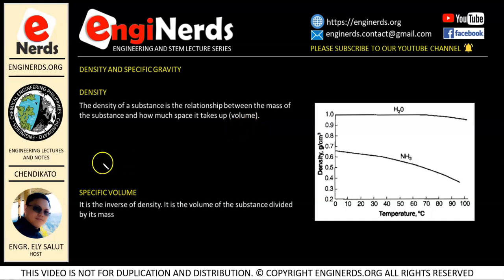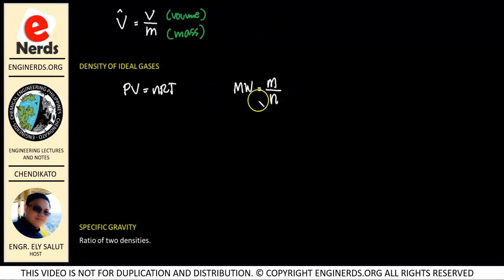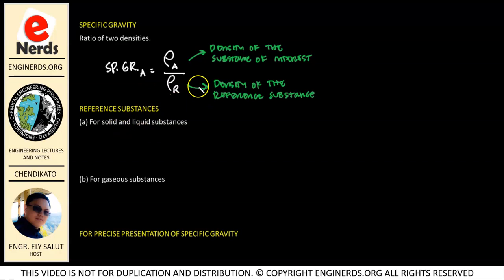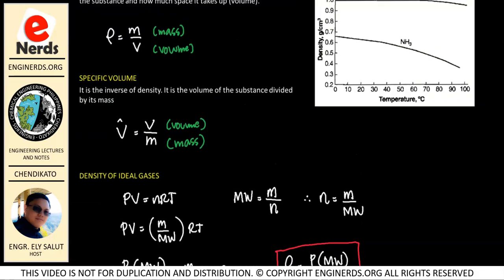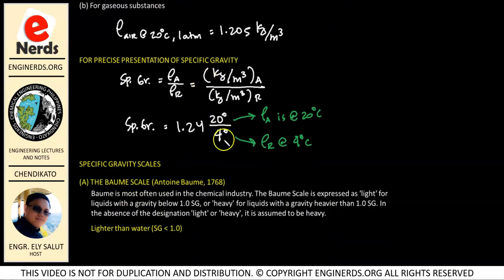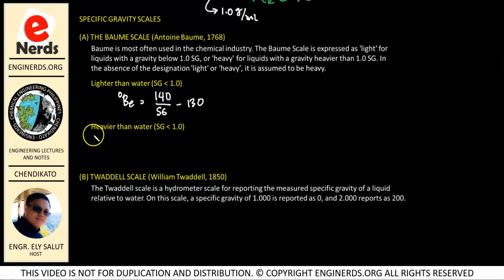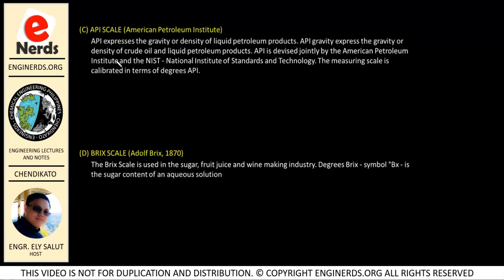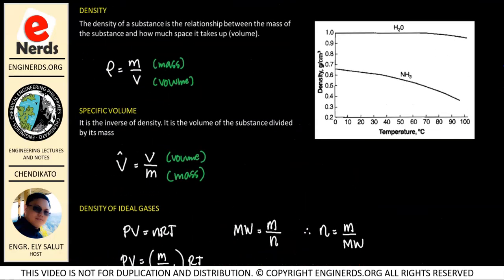DENSITY AND SPECIFIC GRAVITY | ENGINEERING | CHEMISTRY | CHEMICAL ENGINEERING | ENGINERDS | TAGALOG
Density and specific gravity are very common when you are studying engineering and other fields of science. Language is in mixed English and Filipino / Tagalog.

We will be covering the following on this video:
1. What is density
2. What is specific volume
3. What is specific gravity
4. What are our reference substances for taking specific gravity
5. What are the different specific gravity scales

TOPICS COVERED:
* Thermodynamics
* Separation Processes
* Engineering Mathematics
* College Physics
* STEM topics